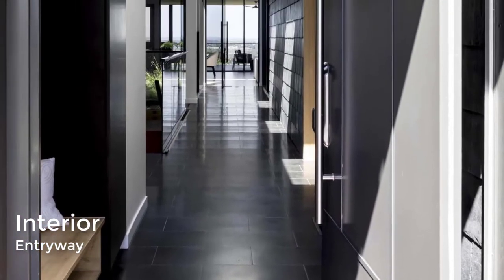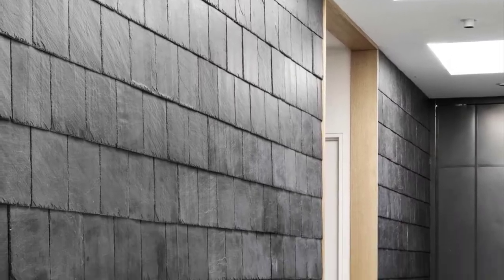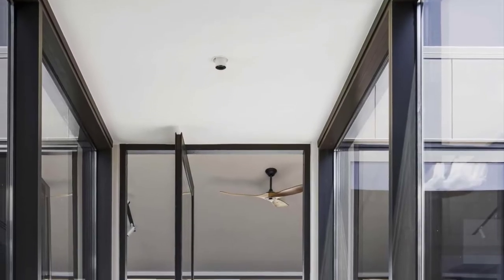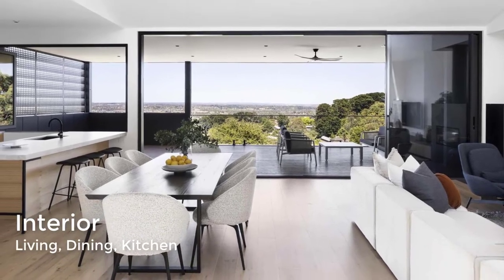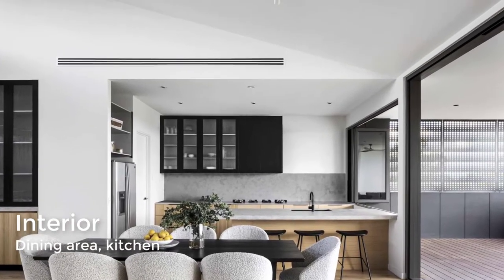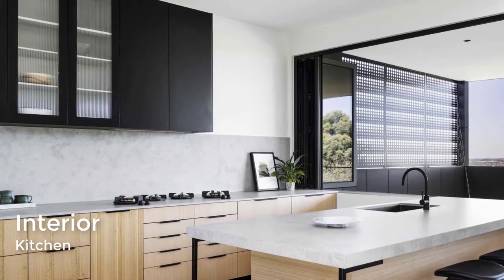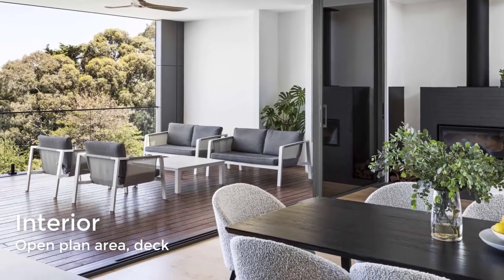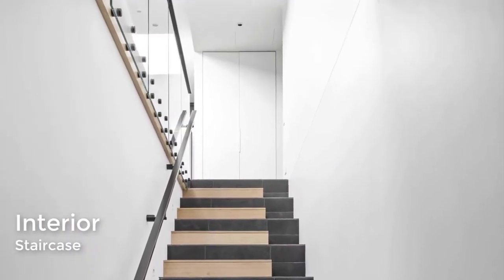House Design with Slate Shingles, Also Inspired by Traditional Indian Homes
R Architecture : With the precision and foresight of a sculptor, our project chips away at the stifling ‘nice to haves’ of homelife, leaving behind only the essentials of elegant, functional living — the result is Humble House. In designing Humble House we denote that scaling down need not be synonymous with sacrifice, rather Humble House offers a refined, though unassuming aesthetic that advocates for the joys of stripping away excess and living simply with ease.

The site is a large allotment of approximately 800sqm with significantly sloping terrain. A stone’s throw away from Wilson Botanic Gardens in Berwick, the site offers views of the horizon. Located on a quite street dominated by large family homes mainly belonging to the 1960s and 1970s era the location met our clients’ expectation for a setting that will allow then to downsize and have a peaceful abode.

In Nimisha’s (client) own words “Fundamentally, what we wanted to do was capture the lifestyle of traditional Indian homes – which have open courtyards and lots of shared space. And because it's a warmer climate, we’re used to lots of sunlight. So we wanted to incorporate those aspects in the design”.

Drawing on our client’s cultural heritage, the concept embodies key traits found in traditional Indian homes: open to the elements, incorporating generous entertaining space, and with the larger pavilions punctuated by a series of internal courtyards.

Anticipated to be the clients’ forever home, accessibility throughout was key to the design, despite the challenge of the natural slope of the site. What begins as a ground floor entrance seamlessly transitions to an elevated first floor. Although the steep landfall meant it was not possible to have an entirely single floor home, strategic spatial-mapping ensured unimpeded access to and from bedrooms, bathrooms, kitchen and living — the areas in which 90% of the day is spent — minimising stair use.

No space is wasted in Humble House. The interstitial space between rooms presented an opportunity to move beyond generic hallways and curate joyful transition spaces that prompt visual vantage points for admiring views, courtyards and into other areas of the home. Double-glazed Belle skylights are fitted to ceilings, ushering natural daylight.

With the client a ceramic artist, the interior spaces create moments to celebrate the art made in the studio. Paired back, sophisticated furnishings that compliment a restrained material palette, makes space for decorative design to be sentimental and creative.

Flexible folding windows, floor to ceiling double-glazed sliding doors, strategic positioning of internal gardens and courtyards all coalesce to allow a tailored, occupant-driven approach to natural ventilation. Incorporation of rainwater use and solar power provide resourceful and thermally efficient living.

A contemporary structure with timeless finishes, low maintenance living is also a matter of strategic material selection for Humble House. Durable Spanish slate shingles that clad the exterior will respond to weather and develop their own individual patina overtime. A restrained and low-maintenance interior palette of robust steel and glass surfaces, that are juxtaposed by the warmth of timber, exude an honest character.

A design ethos centred on living simply in connection to the outdoors has meant inherently Humble House is sustainably considered.

Inteior Design : R Architecture
Location : Berwick, Victoria, Australia
Built area : 364 m²
Site area : 877 m²
Year : 2021